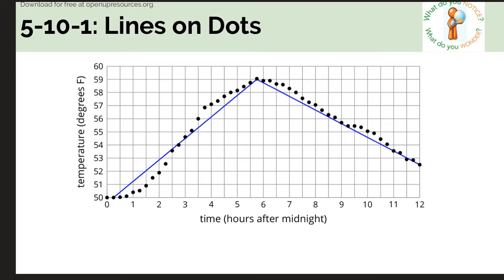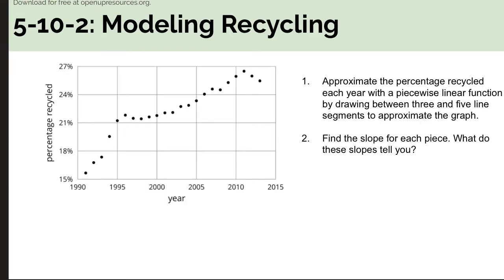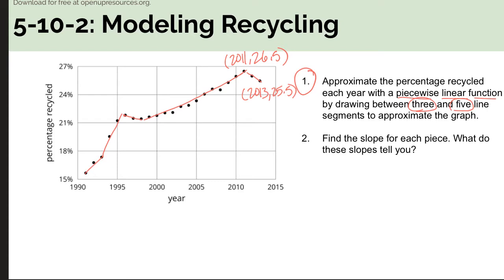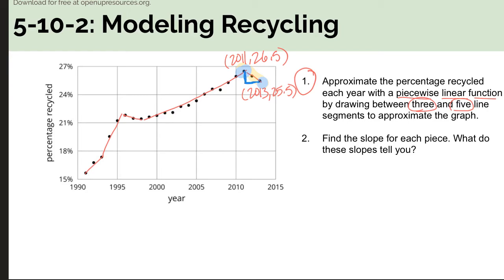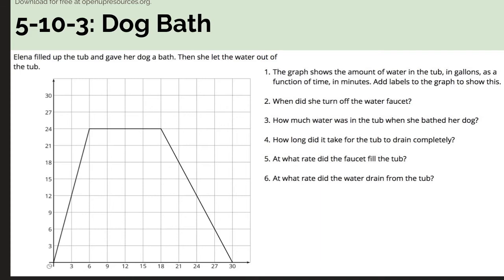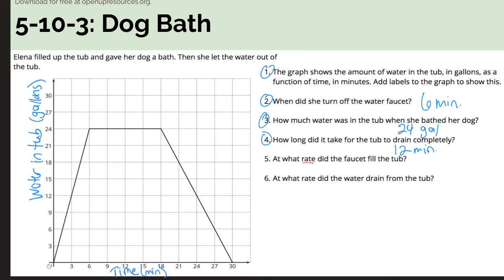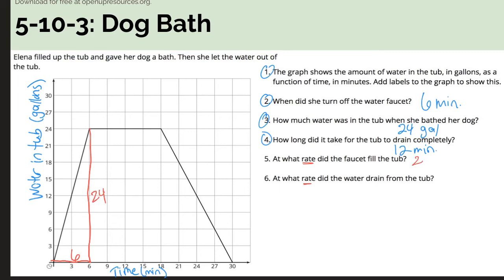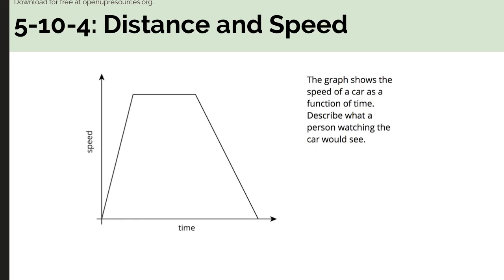U5 Sec 6 (L10)